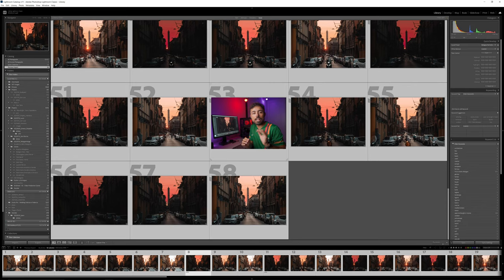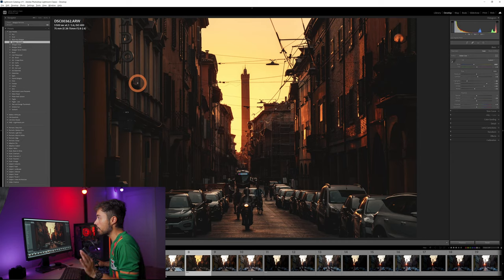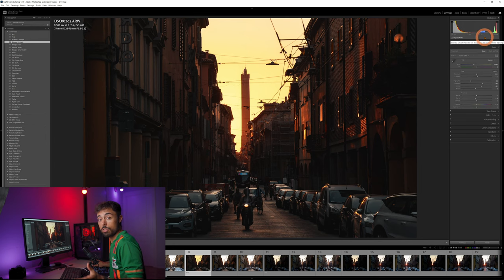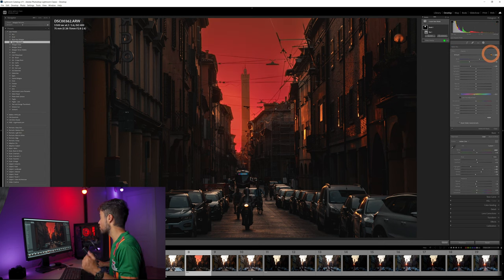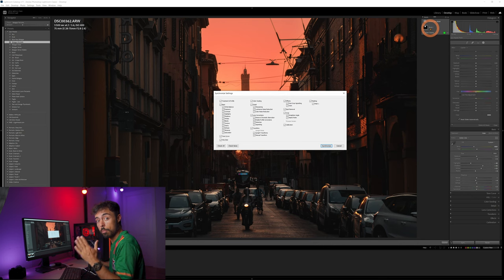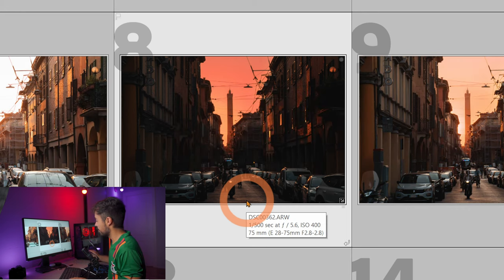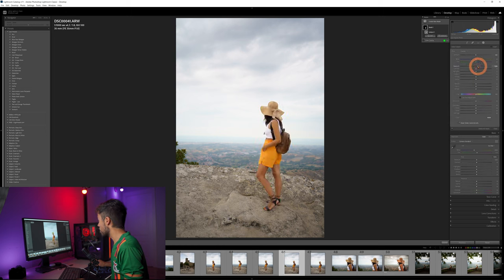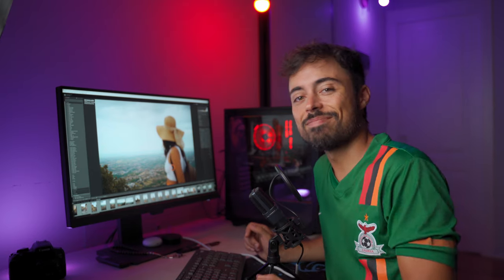Massive Lightroom Update - BATCH Edit with MULTIPLE Sky and Subject Masking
📜 In this video, we're talking about the newest update on Lightroom Classic that allows you to synch changes made to a photo, even if it includes AI-powered masking, such as Sky or Subject selections!!!

⌚ Video Timecodes
0:00 Intro
0:37 Preset and Mask Sliders
1:35 Batch Edit with Sky Masks
3:37 How long it takes
4:36 Batch Edit with Subject Masks
5:24 Conclusion